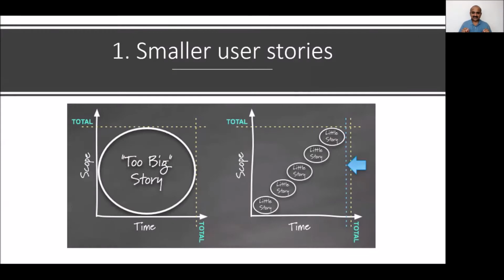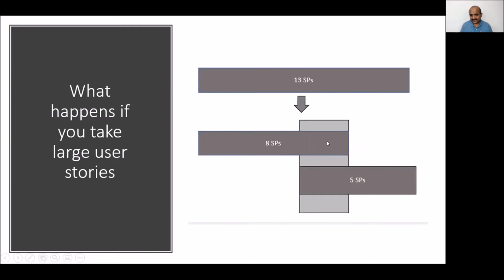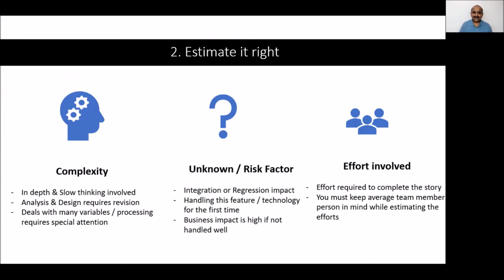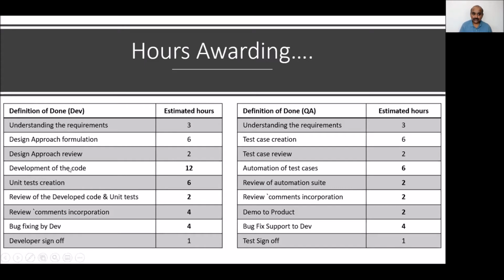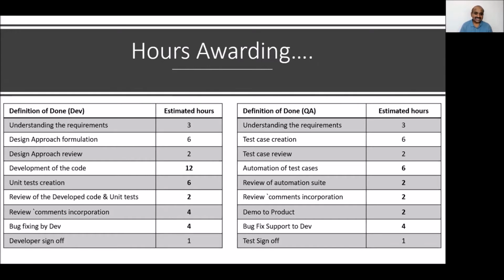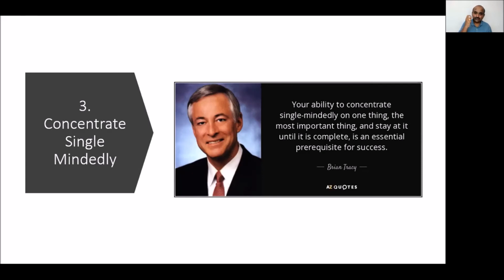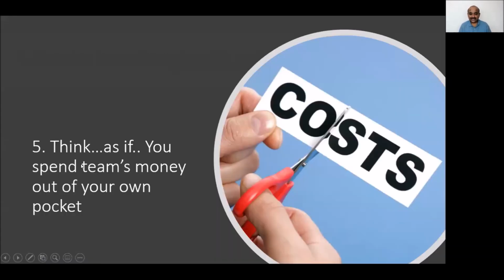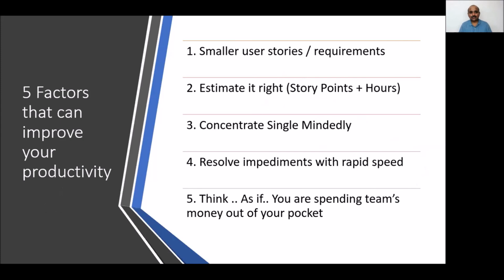Improve Productivity . through .. The Big 5 Factors .. on agile projects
It is not just sufficient, if we keep on rotating in the same orbit again and again. We need to learn methods to improve our productivity for a better tomorrow. Let us learn the big 5 factors that can improve our productivity on agile projects.